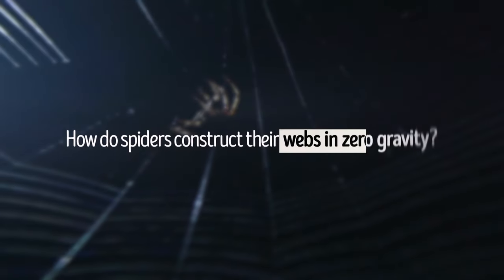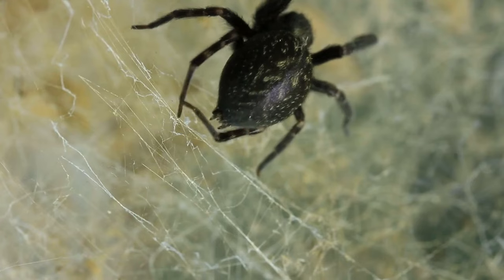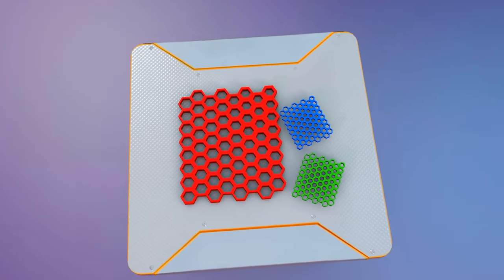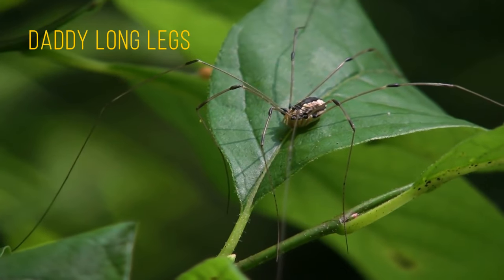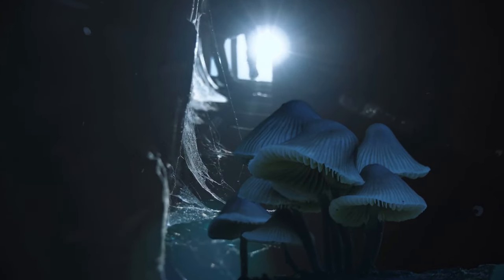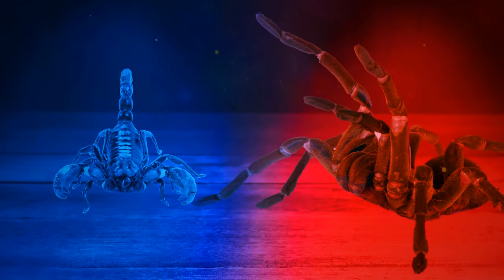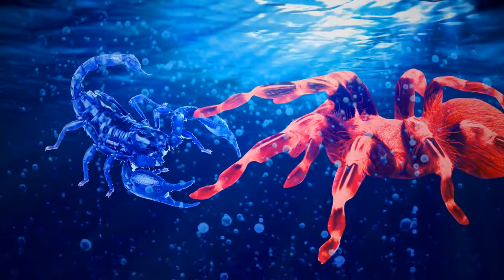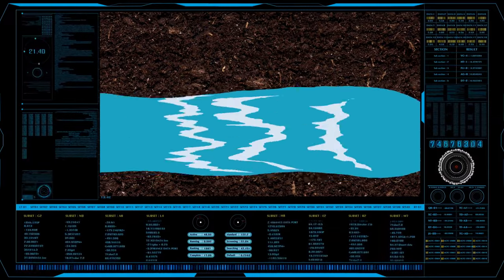Scientists Sent Spiders to the ISS for Studies but Things Went Wrong and Now We Are in Danger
Spiders are amazing creatures that can spin intricate webs on Earth, but what happens when they go to space? Scientists have sent spiders to the International Space Station (ISS) several times to study how they adapt to microgravity. However, some of these experiments have gone wrong, resulting in spider escapes, fruit fly invasions, and web deformities. In this video, we will reveal the shocking truth about the spiders in space, and why they could pose a threat to us all.

TIMESTAMPS:
0:01 ISS experiments
08:09 What if a giant spider trapped you?
10:22 How strong is spider silk?
19:33 Dangerous and non-dangerous spiders
28:25 Scorpion vs. spider battle
36:40 A place where it rains spiders